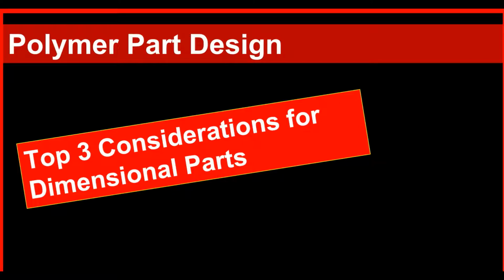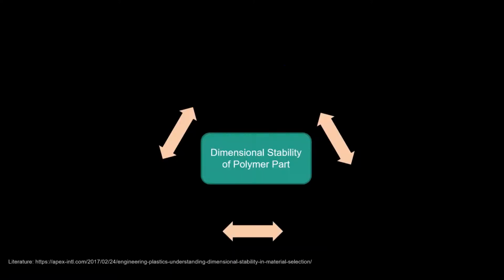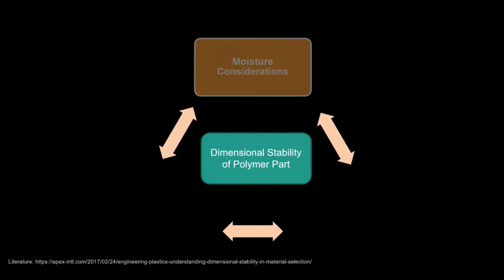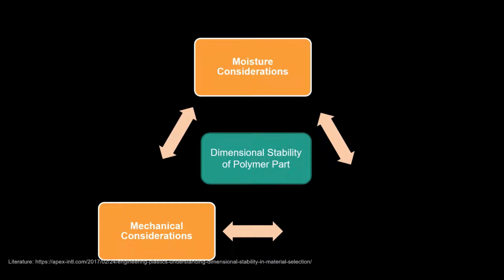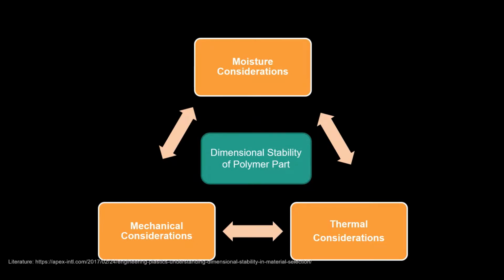Top 3 Considerations for Dimensional Parts I Polymer Part Design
Sign up to be informed for the launch of my new book "Polymer Material Selection"

Today we discuss three considerations for optimal dimensional stability of plastics parts after processing.

Time stamps:
00:56 Moisture consideration
03:14 Mechanical consideration
04:10 Thermal consideration

Best regards,
Herwig Juster